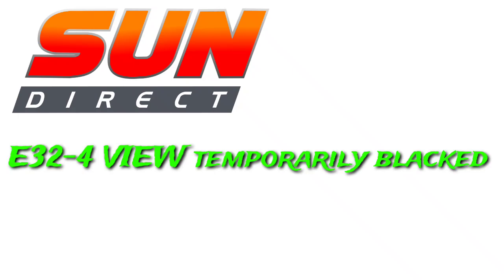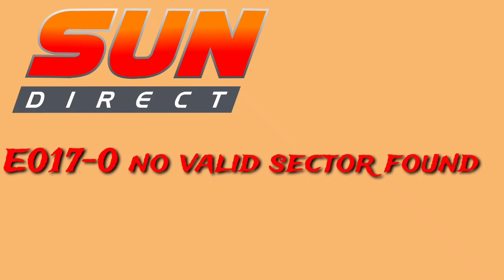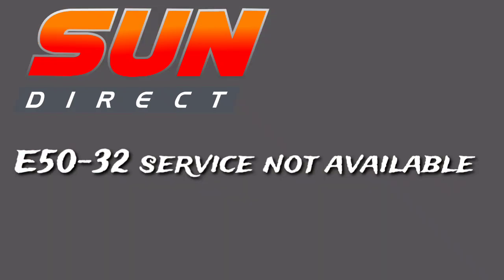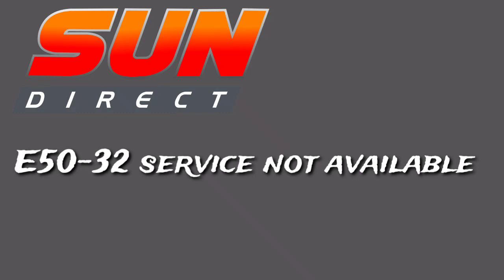Sun direct basic error codes how to solve solutions tamil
Sun Direct basic error codes how to solve? DTH Tutorial tamil SUN Direct customer care - 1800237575

E 017-0 NO VALID SECTOR FOUND IN SUNDIRECT Resulation
sundirect 017-0 invalied secr\toe found solution
sundirect e 48-signal resolving
sundirect e 100-4 service unavalabul resolving
sundirect E 30-4 service scrimbled resolve
sundirect E19-4 service scrembled
sundirect E16-4 service scrimbled resolve
sundirect E133-4 smard card
sundirect E04-4 smart card not insert
sundirect E 06-4 smart card failure